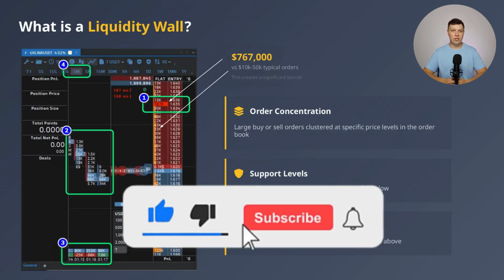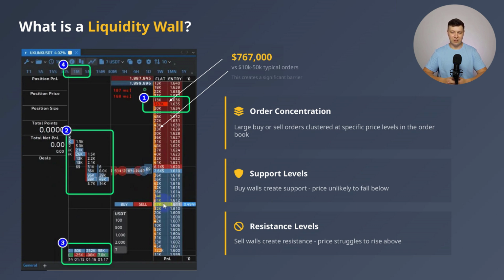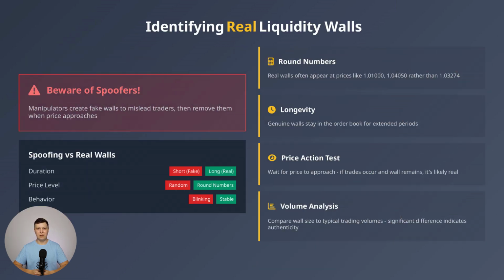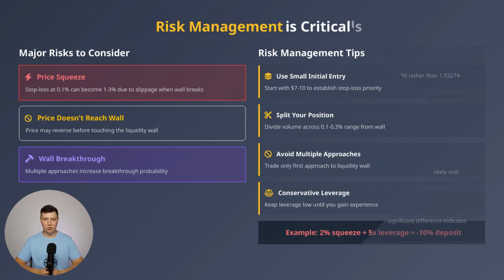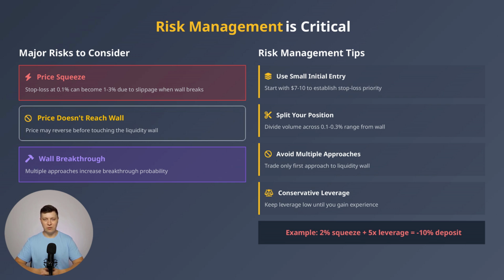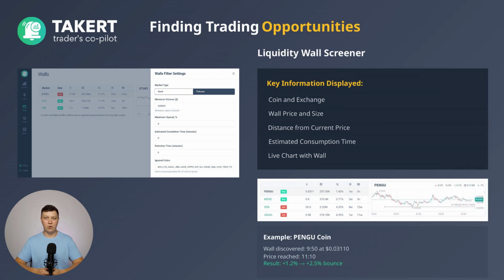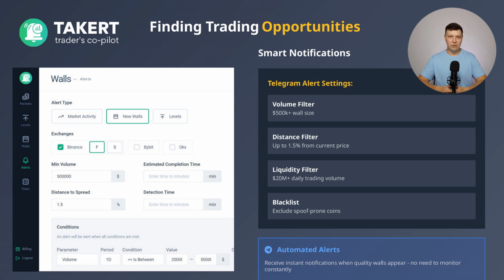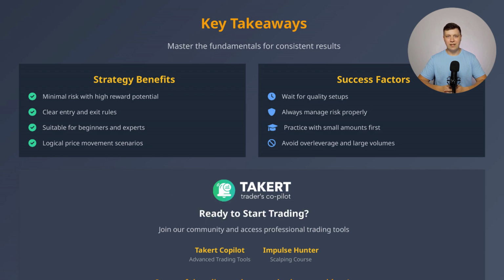Crypto Scalping Strategy for Beginners — Easy Strategy That Works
🚀 Try Takert, our trading copilot that helps you spot smart setups faster

Looking for an easy crypto trading strategy as a beginner? In this video, you'll learn a simple and effective crypto scalping strategy that works even with a small deposit. No complicated indicators — just clear rules and smart price action.

This beginner-friendly trading strategy is perfect if you're just starting out with scalping in crypto. Whether you have $50 or $500, you’ll see how to enter and exit trades quickly and manage risks like a pro.

00:12 What is a Liquidity Wall in Trading?
01:21 Takert - Trader`s Co-Pilot
01:57 The Bounce Trading Strategy
02:38 Identifying Real Liquidity Walls
03:52 Risks and Peculiarities of the Strategy
06:09 How to Find Liquidity Walls for Trading
07:00 Notifications for New Liquidity Walls
07:44 How to Start Trading with the Bounce from Liquidity Walls Strategy?
08:38 Conclusion